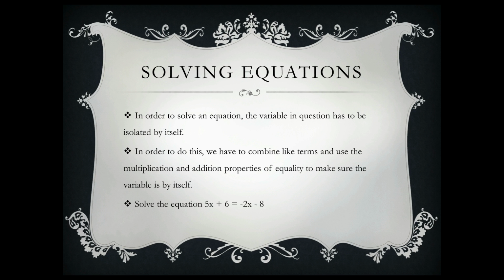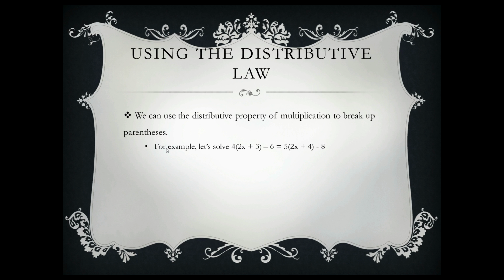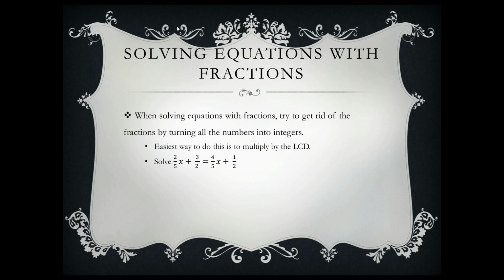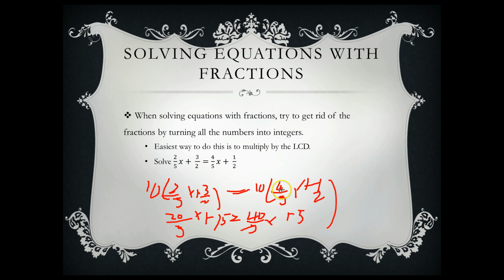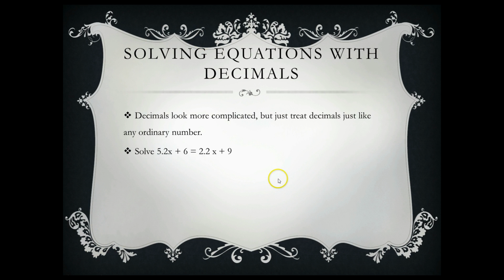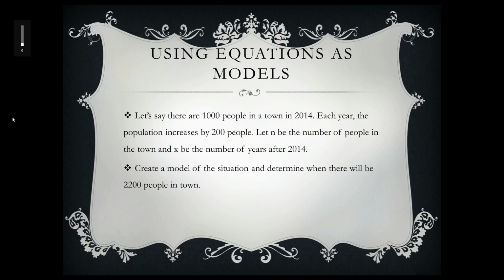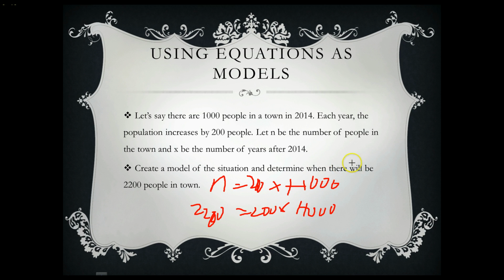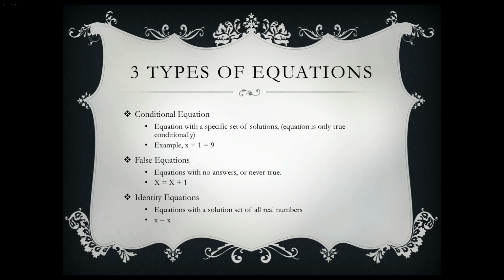Elementary and Intermediate Algebra Chapter 4.4